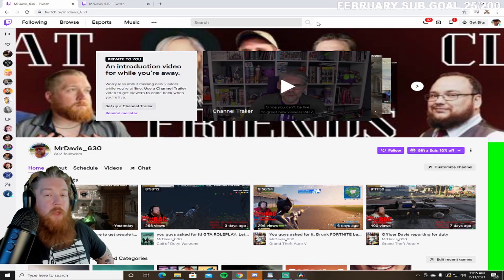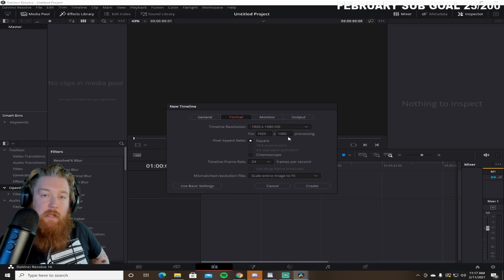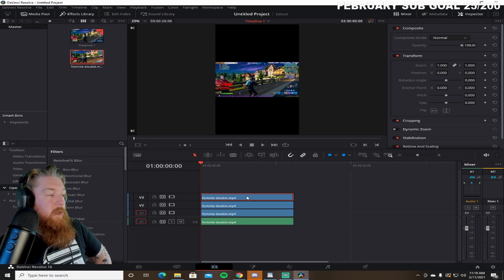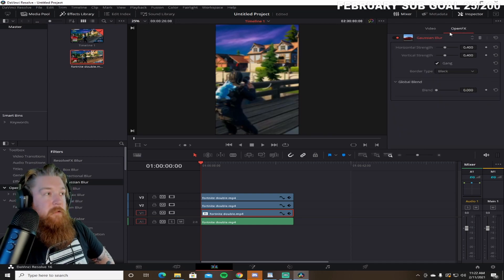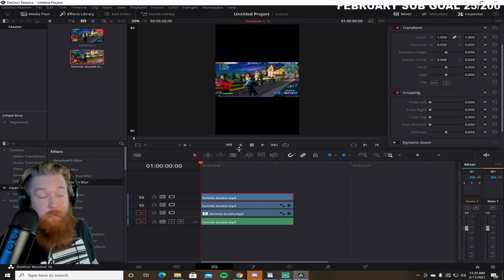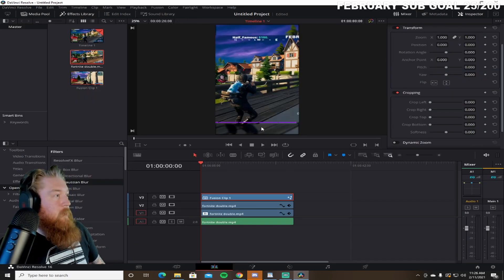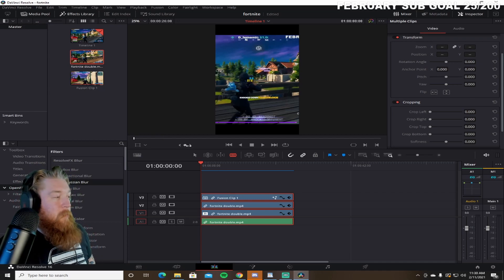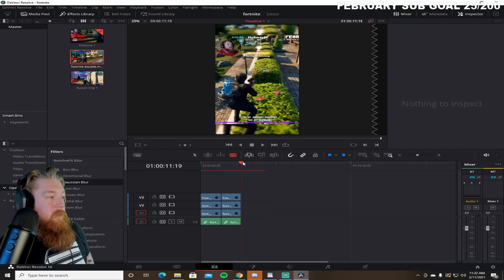Edit and Format Twitch clip into a Tiktok video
Step by step guide on how to format your twitch clips for Tiktok using DaVinci Resolve.